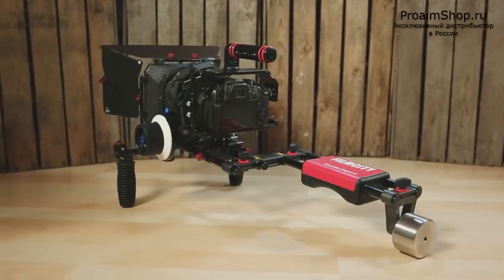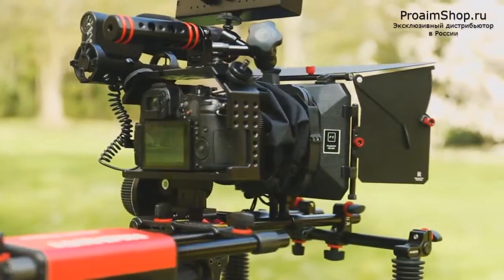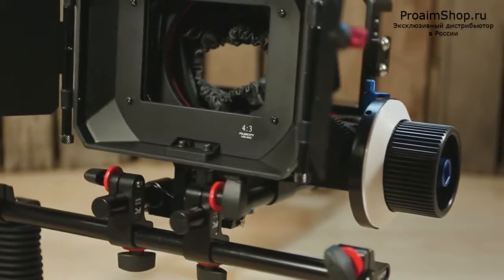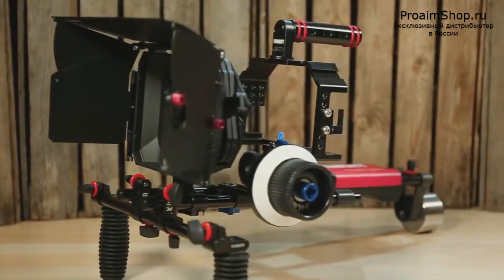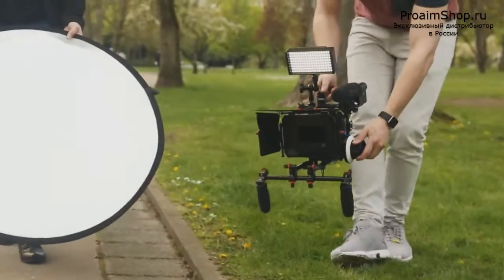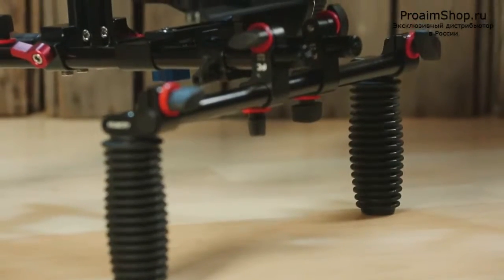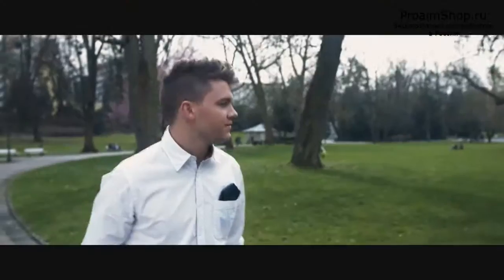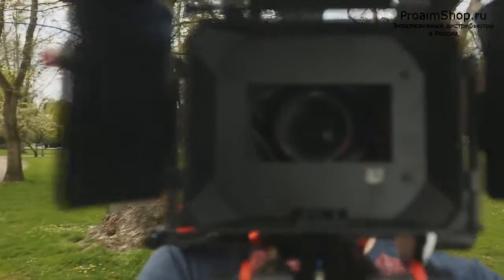Комплект Filmcity FC-BMPC